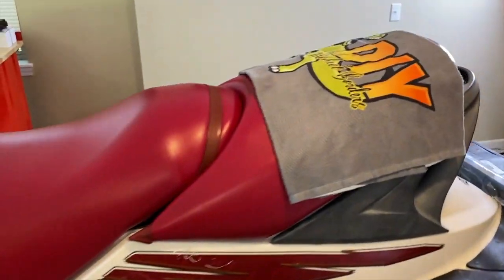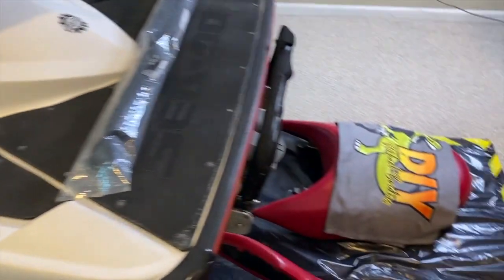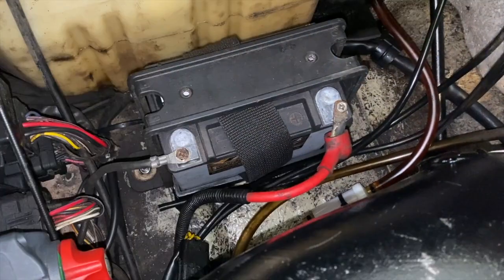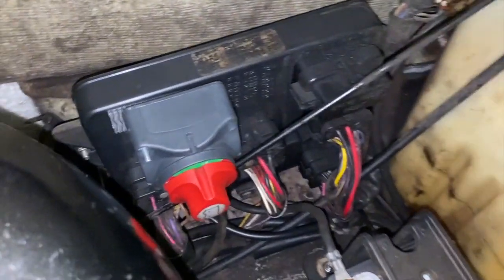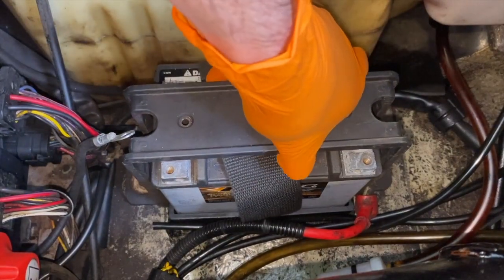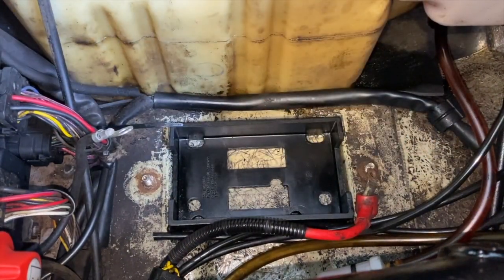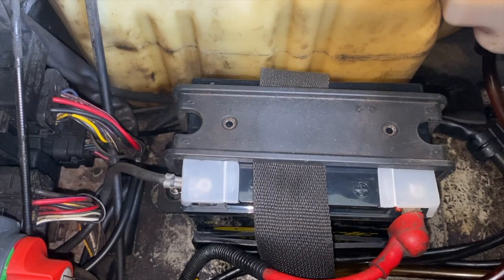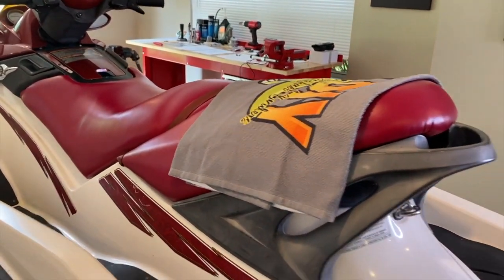Test charge replace Sea doo GTX jet ski battery - DIY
AGM Battery: ￼

Coolant temp sensor

Solenoid valve

Vacuum system check valve

Battery disconnect switch

Craftsman ratchet socket set

Craftsman stool

Craftsman volt meter

Swivel vise

START/STOP push button cap/cover

START/STOP button wire mechanism

Glove box/storage unit latch kit

Oil filter

Seat latch

Front storage compartment latch

1.  How to properly lubricate seat or storage compartment latch

2.  Jet ski storage compartment or seat not latching - Common causes

3.  Replace seat or storage compartment latch

4.  Replace glove box/storage compartment latch

5.  Replace START/STOP push button cover

6.  Replace START/STOP push button wire harness

7.  Replace rear step foam pad sleeve

8.  Replace Sea doo GTX Starter

9.  Replace Sea doo GTX Ignition Coils

10.  Replace sea doo GTX oil tank quantity sensor

11.  Replace coolant temp sensor

12.  Replace Solenoid valve

13.  Replace vacuum system check valve

14.  Install battery disconnect switch